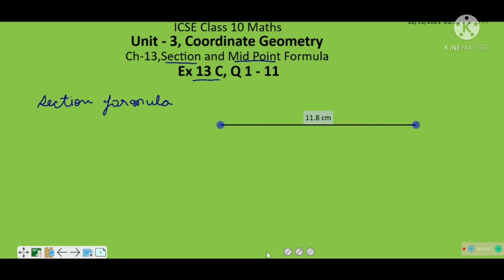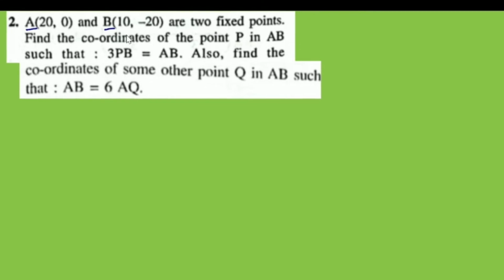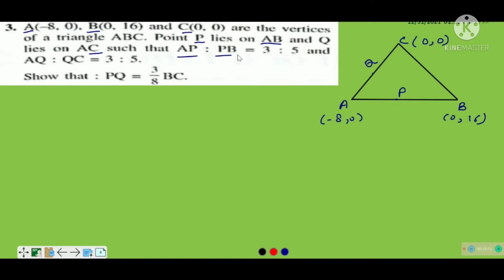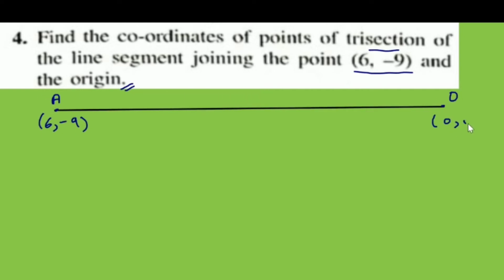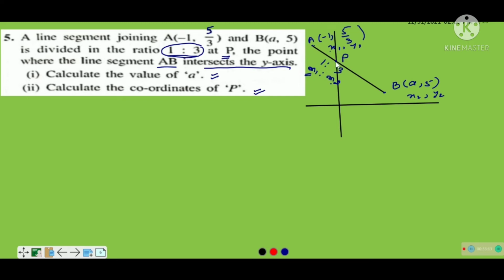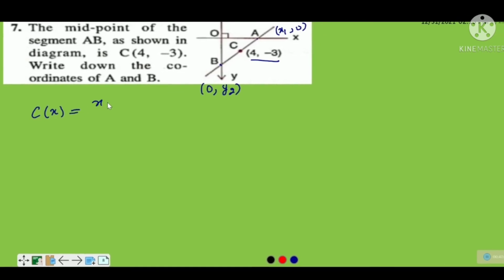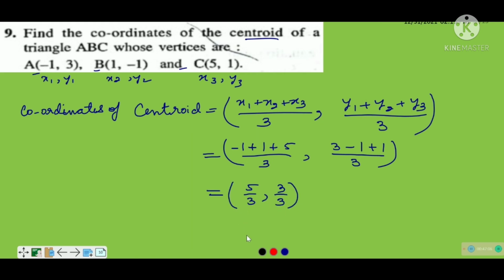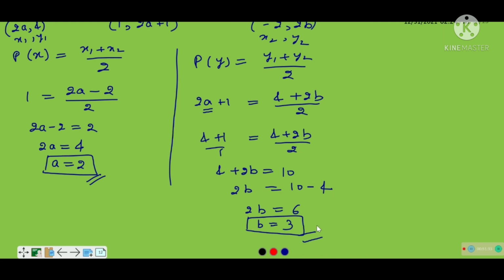icse class 10 maths | Section and Mid Point formula | coordinate geometry | Selina Ex13C Q1 - 11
Dear student
we are releasing lecture 13.3 part 1 for icse class 10 maths unit 3 coordinate geometry chapter 13 Section and Mid Point formula.
this lecture consist Solution of exercise 13 c Selina concise maths question 1 to 11.
In continuation of this Lecture 13.3 part 1 for icse class 10 maths unit 3 coordinate geometry chapter 13 Section and Mid Point formula, we will release complete chapter explanation for all chapter and solution for your semester 2 preparation.
Hope this icse class 10 maths unit 3 coordinate geometry chapter 13 Section and Mid Point formula Solution Ex 13 c Selina concise maths will help you to understand the topic.

👍 Link : L- 13.2 part 2 : Solution Ex 13 B Selina Solution Q 10-18 unit 3-coordinate geometry, Chapter -13 Section and Mid Point formula

👍 Link : L- 13.2 part 1 : Concepts and Ex 13 B Selina Solution Q 1-9, unit 3-coordinate geometry, Chapter -13 Section and Mid Point formula

👍 Link : L- 13.1 part 2 : Solution Ex 13 A Selina Solution Q 12-26, unit 3-coordinate geometry, Chapter -13 Section and Mid Point formula

👍 Link : L- 13.1 part 1 : Solution Ex 13 A Selina Concept and solution Q 1-11), unit 3-coordinate geometry, Chapter -13 Section and Mid Point formula

👍 Link : L- 12.2 part 2 : Solution Ex 12 B Selina (Q10-17), unit 3-coordinate geometry, Chapter -12 Reflection

👍 Link : L- 12.2 part 1 : Concept and Solution Ex 12 B Selina (Q1-9), unit 3-coordinate geometry, Chapter -12 Reflection

👍 Link : L- 12.1 : Concept and Solution Ex 12 A Selina, unit 3-coordinate geometry, Chapter -12 Reflection

For any queries, write to us.